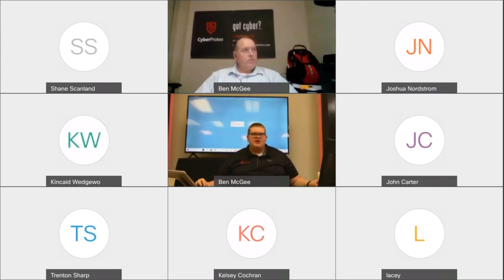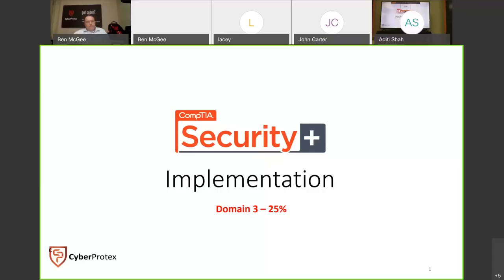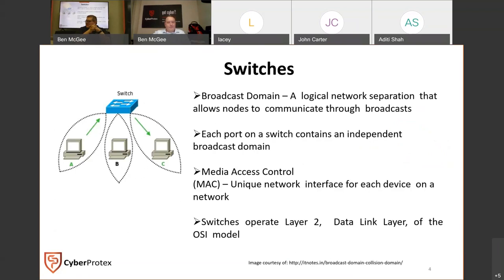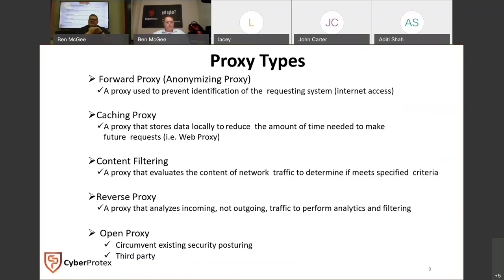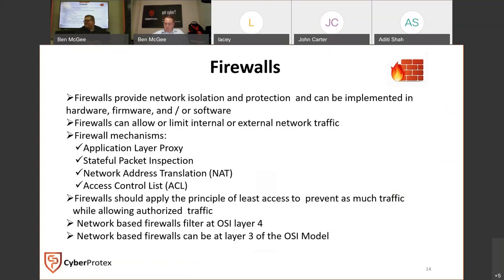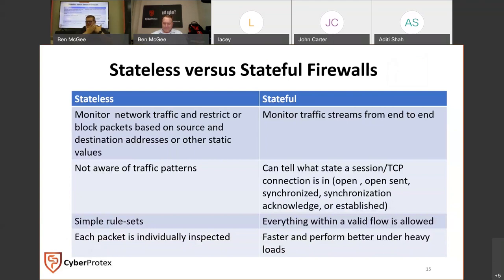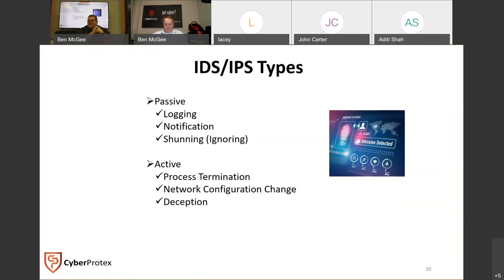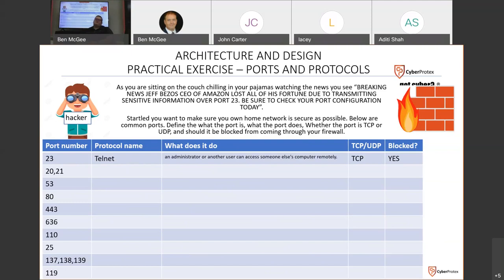Security+ 601 -- Implementation -- 11 4 2020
Implementation
Controls
Mantraps
Cables
Physical Controls